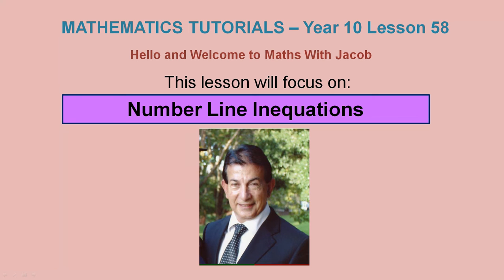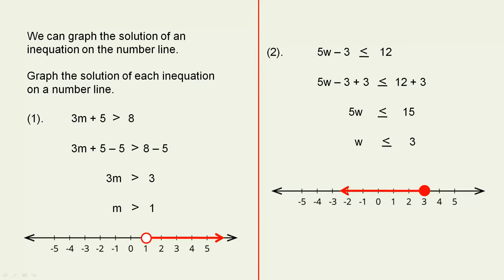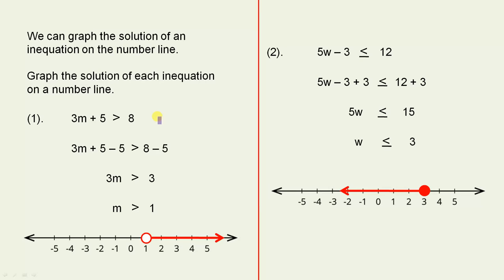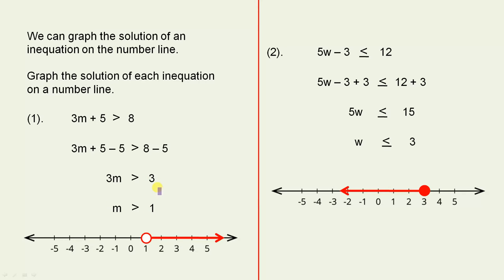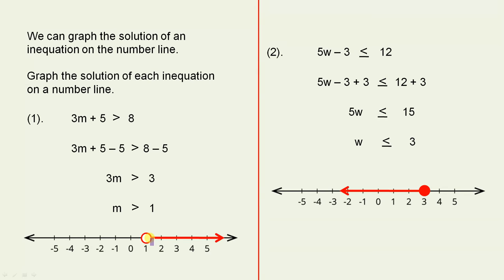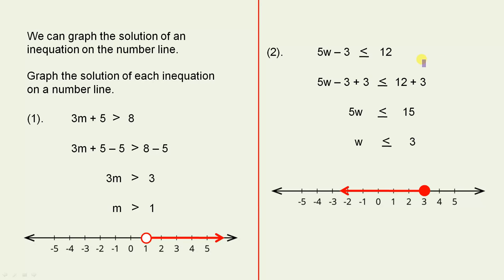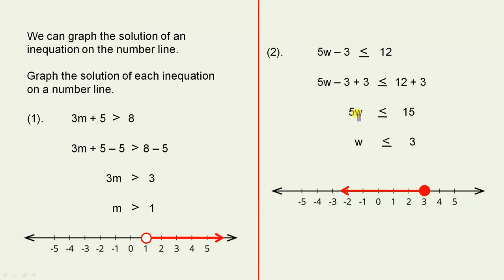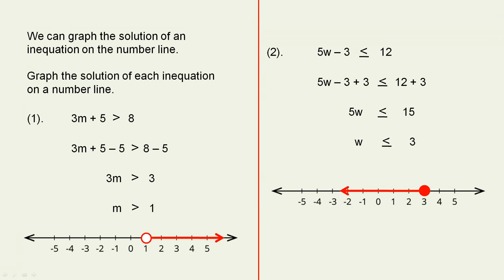Number Line Inequations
This video shows how to graph the solution of an inequation on a number line.